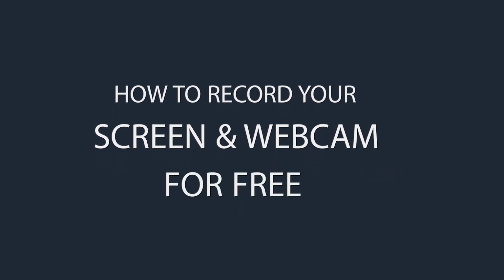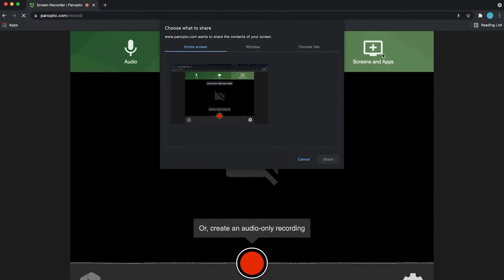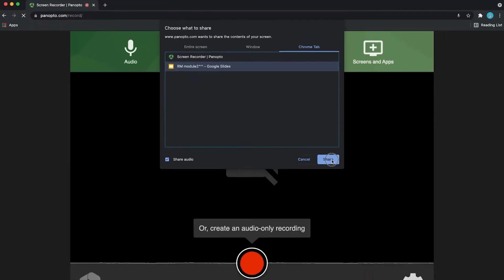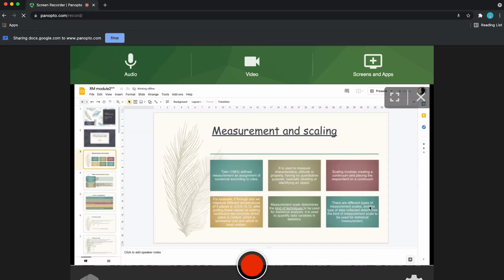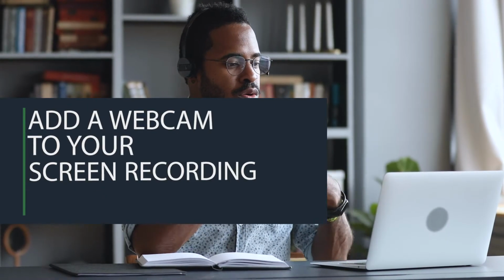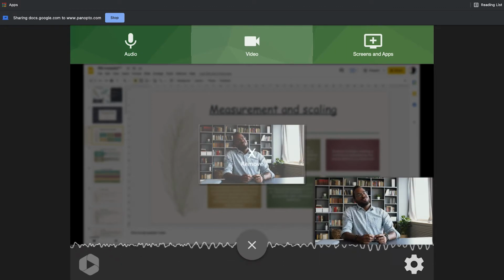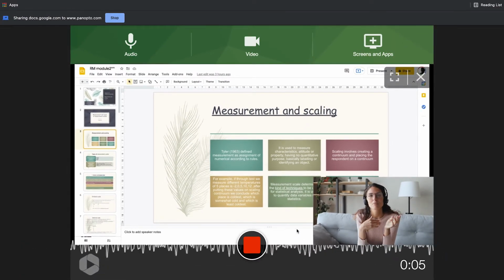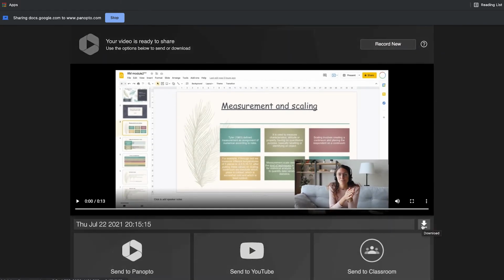Panopto Express is a free, easy way to record your screen and webcam.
Looking for a free and easy-to-use screen recording solution? Meet Panopto Express.

With a few clicks, you will be ready to record your screen or webcam and will have a high-quality, shareable video soon after you have finished recording.

See how easy the screen recording process is with Panopto in this short tutorial.

To learn more or start recording, go